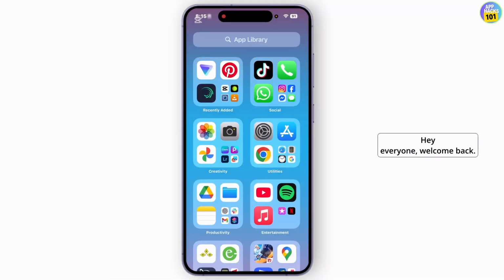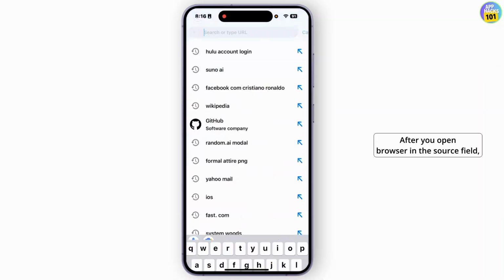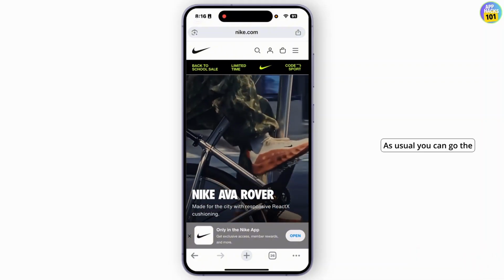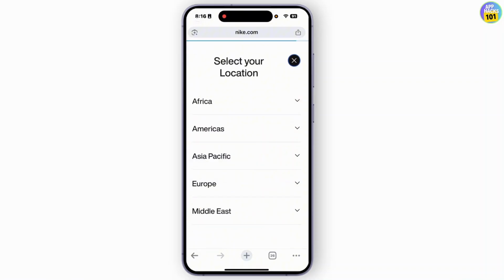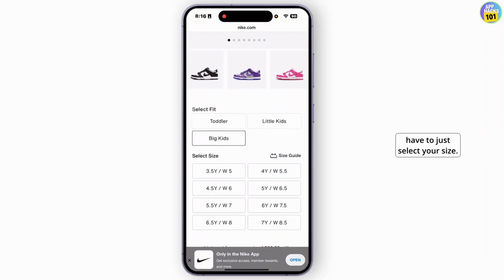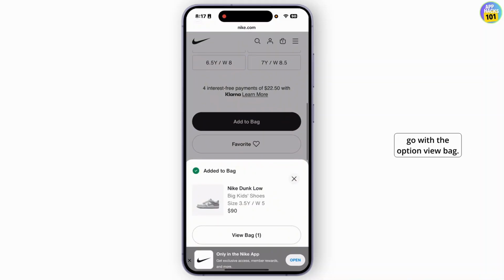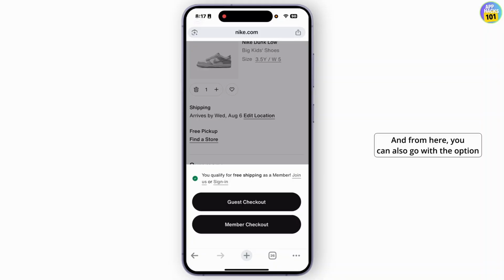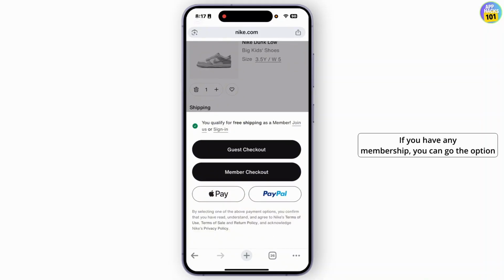How To Shop On Nike Website?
Want to shop on the Nike website but not sure where to start? This video will guide you through the steps on how to shop on the Nike website quickly and easily. Whether you're asking, "How do I order from Nike online?" or need help with browsing, selecting products, and checkout, this tutorial has you covered. Learn the steps to create an account, add items to your cart, and place your order with confidence. Watch now to see how you can shop on the Nike website today!

Timestamps:
00:00 How To Shop On Nike Website
00:06 How Do I Order from Nike Online?